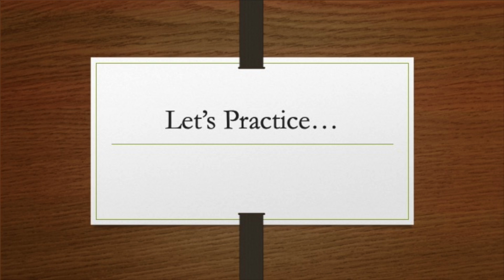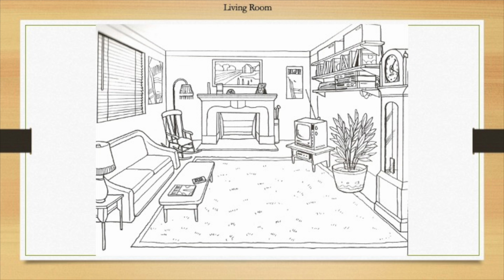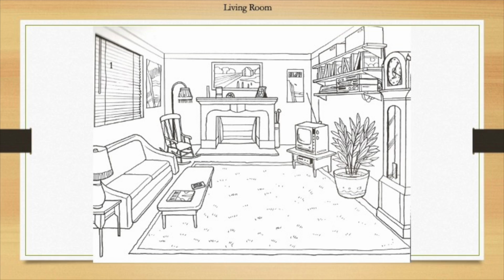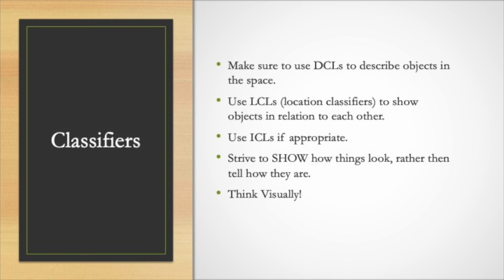ASL 3 Lecture 9.7 Describing Interior Layouts